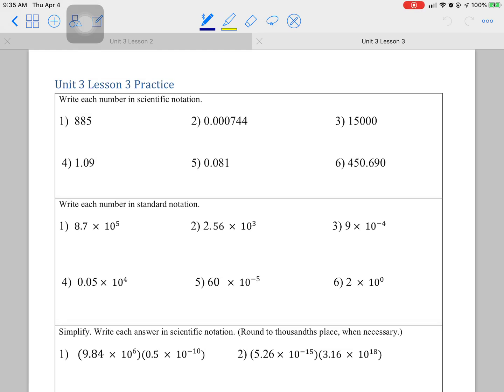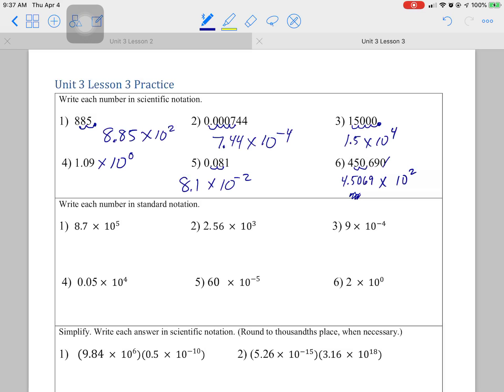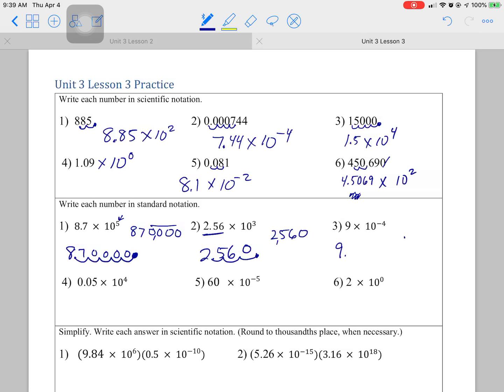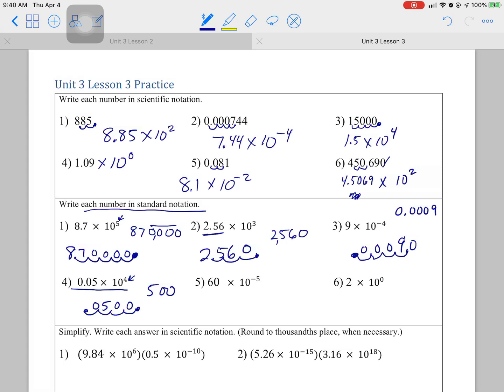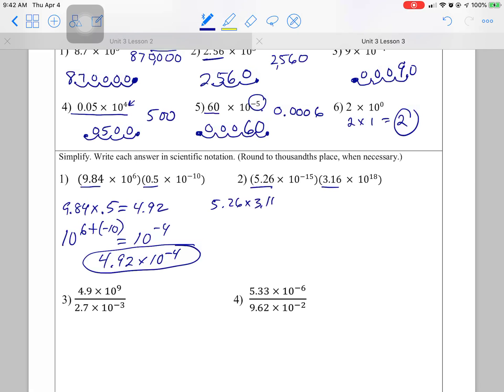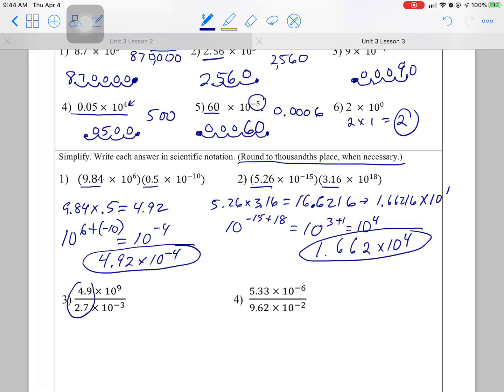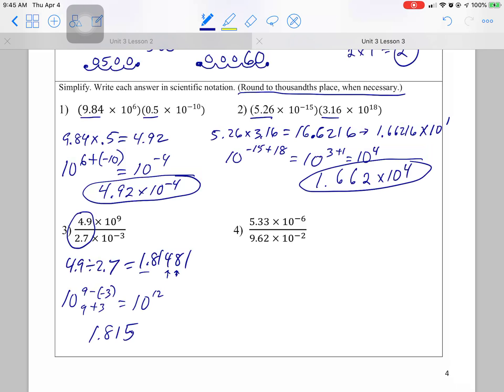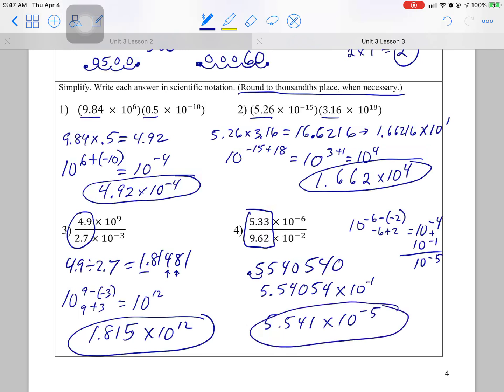MA86 Unit 3 Lesson 3 Practice